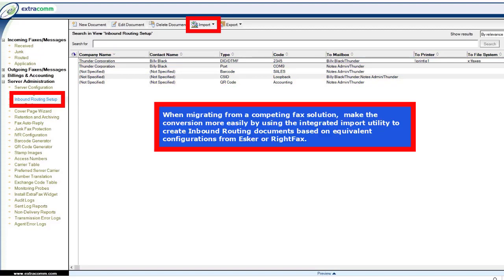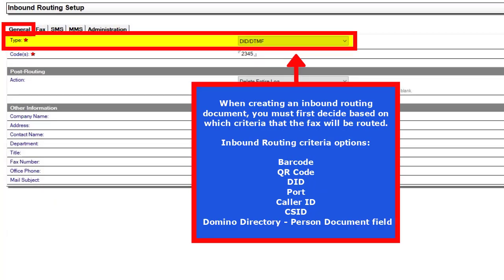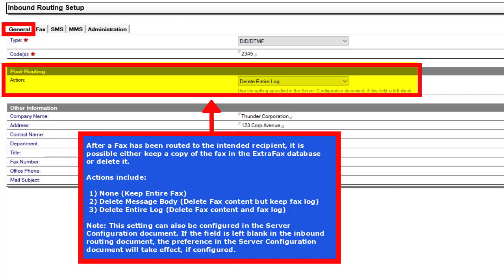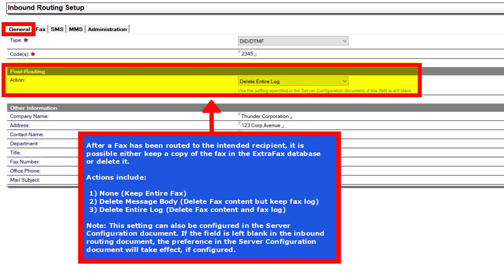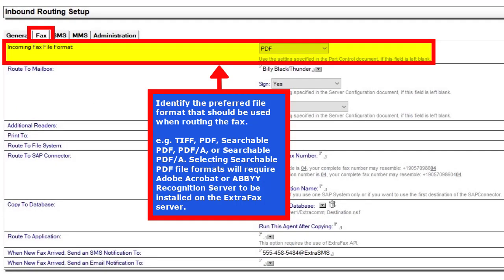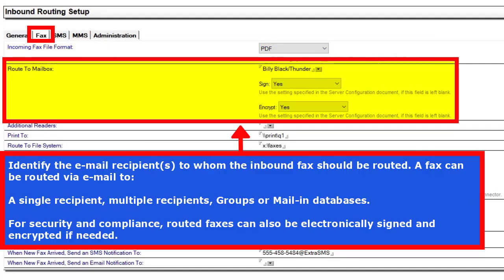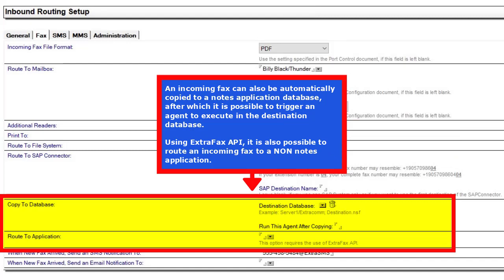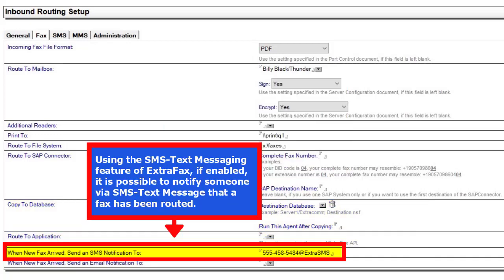ExtraFax for Domino - Inbound Routing Document Overview.